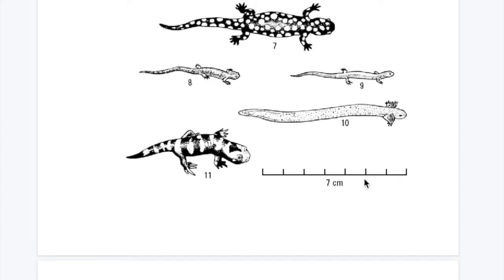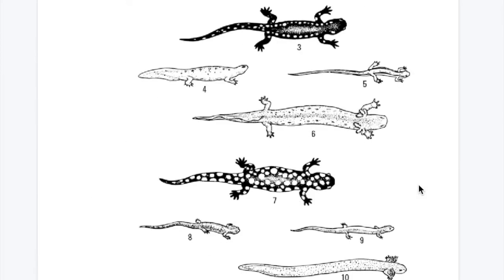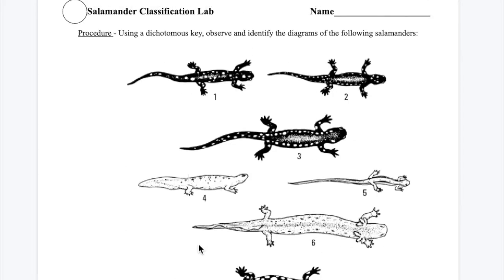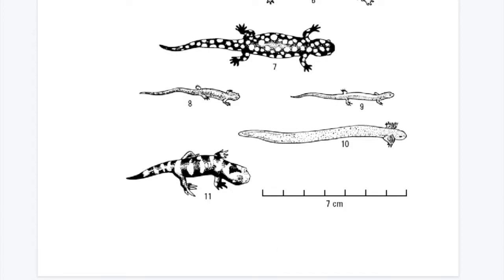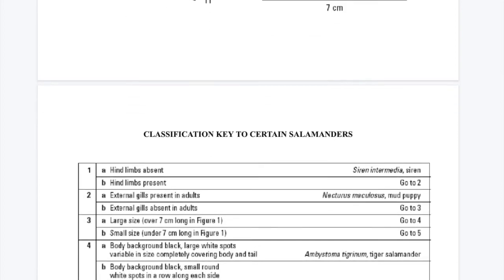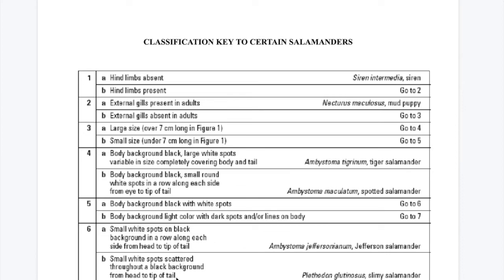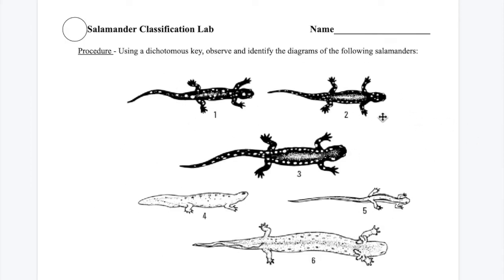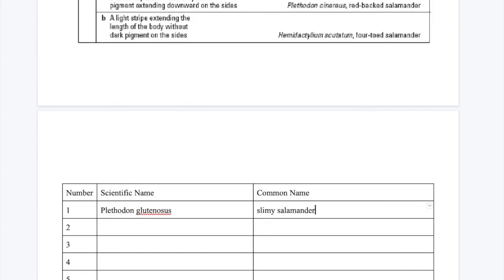Salamander Classification Lab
This video explains how to use a dichotomous key to identify salamanders.